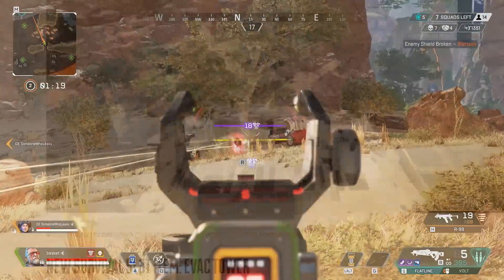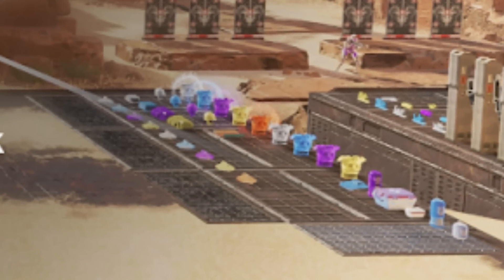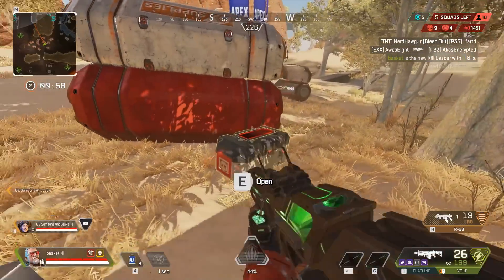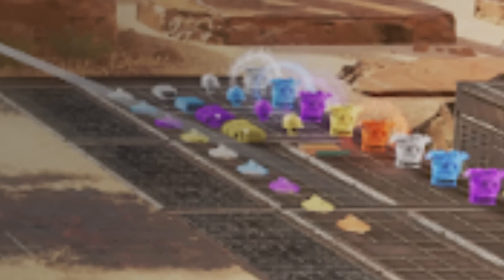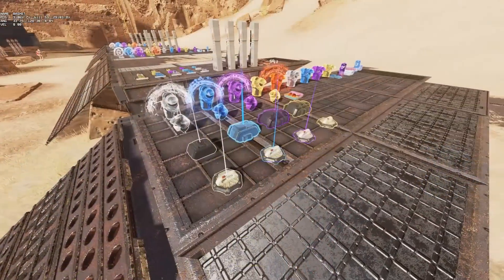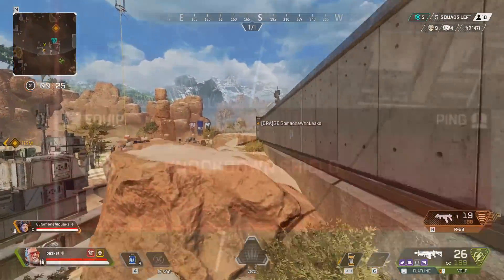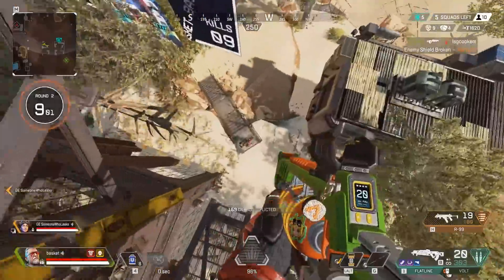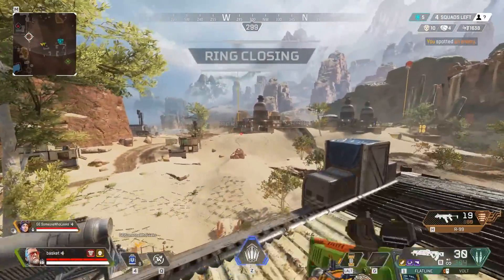This Is A Game Changer!